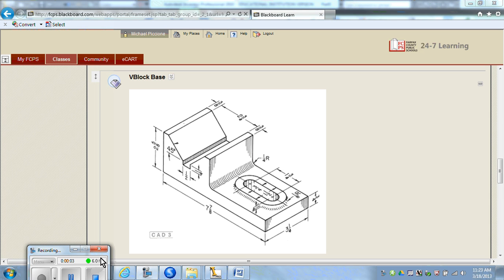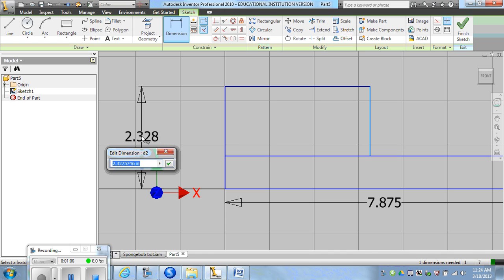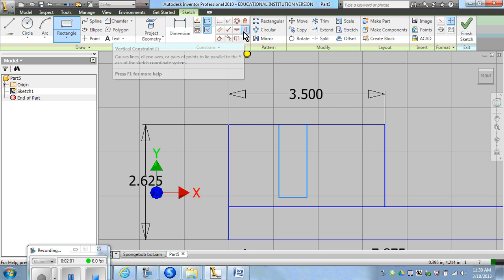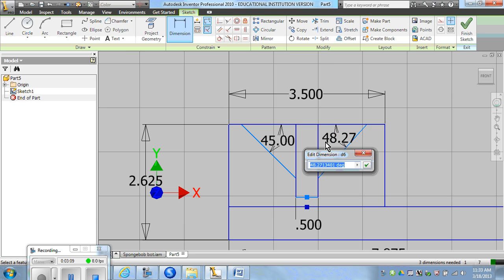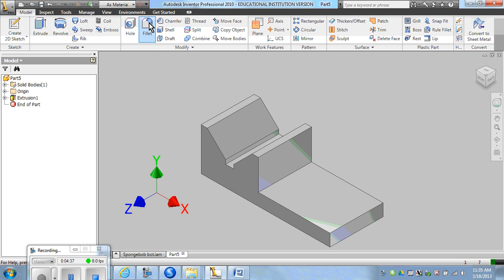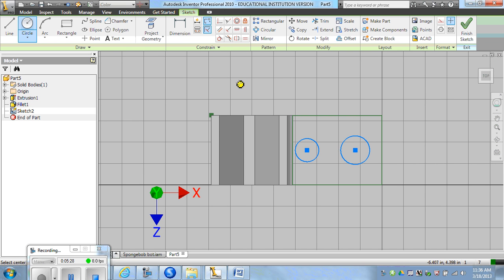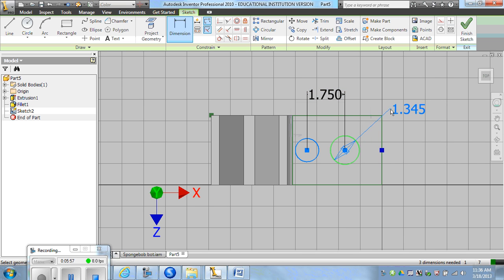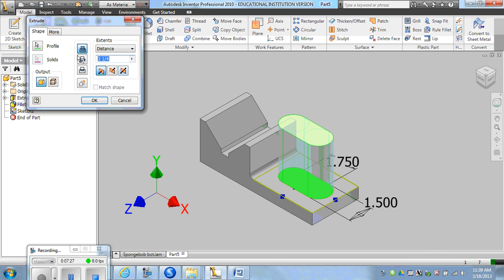V-Block Inventor Tutorial